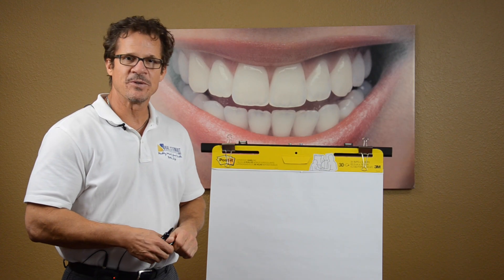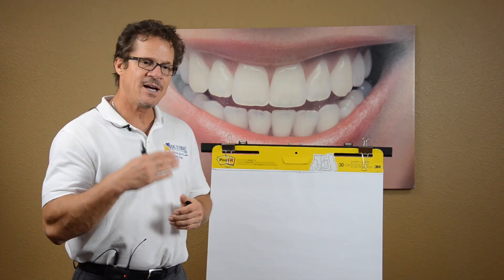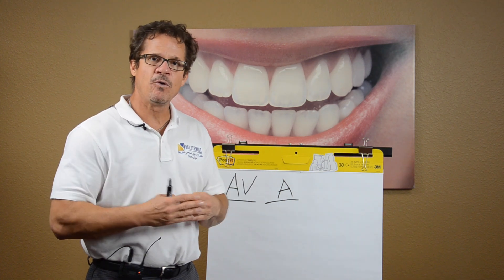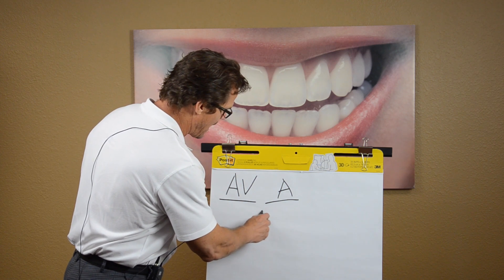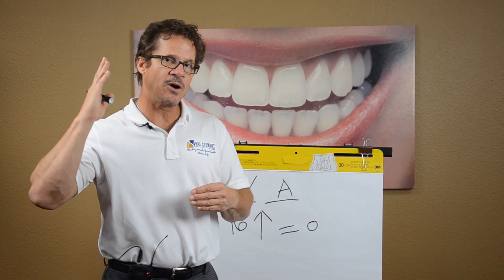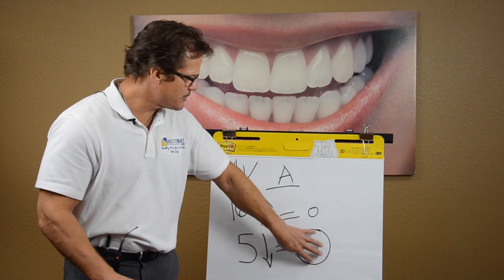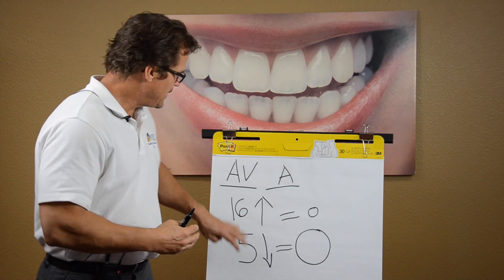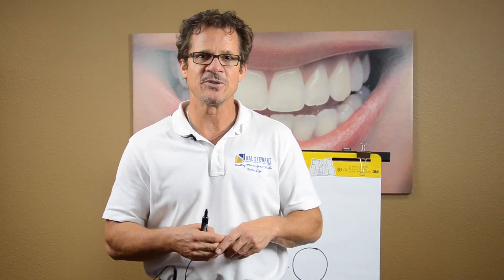Texas Tip: How To Get The Best Photos Of Your Patients